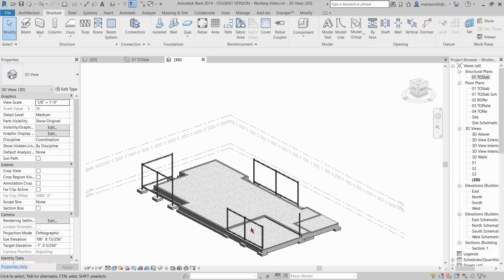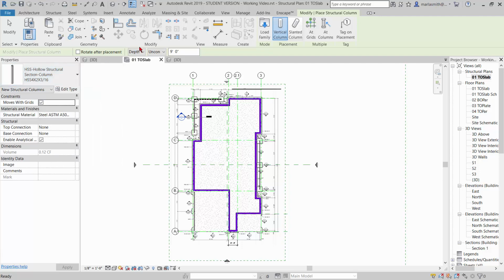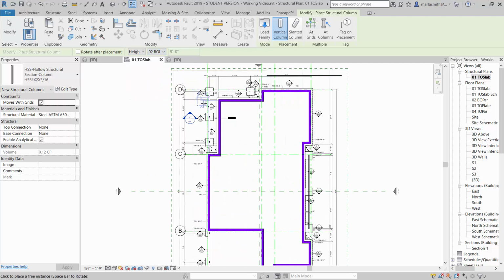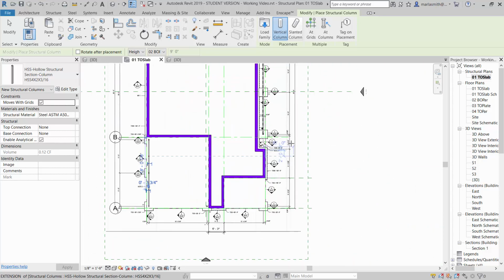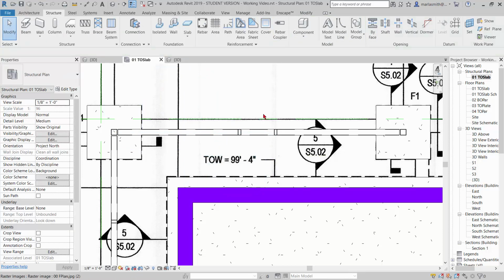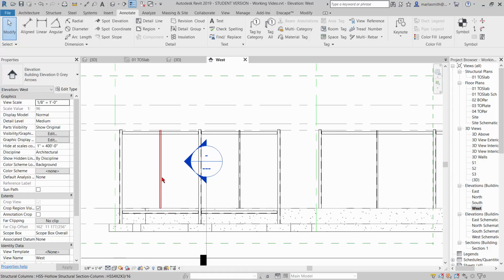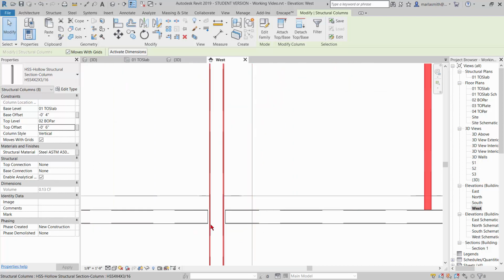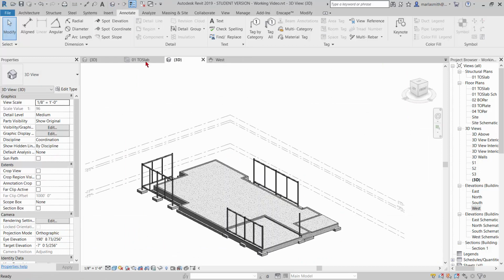12 PHSD Revit Steel Columns 2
Interstitial steel columns